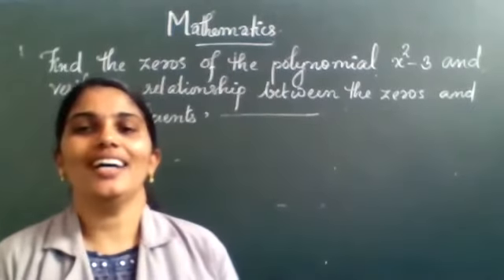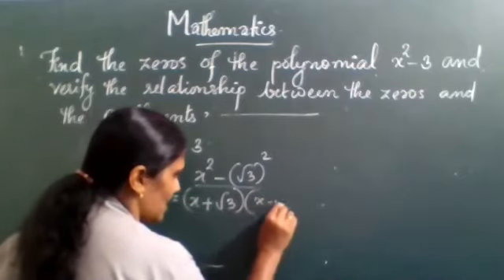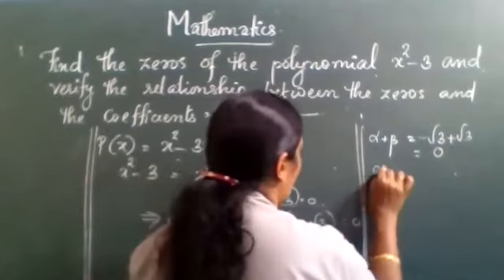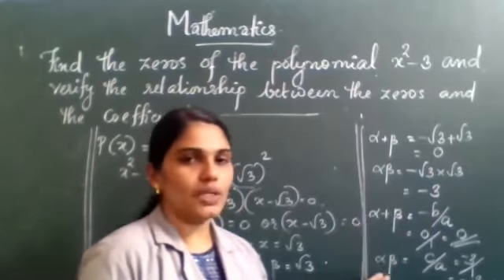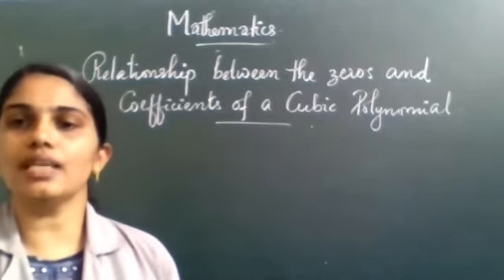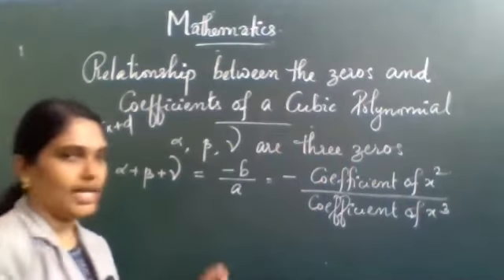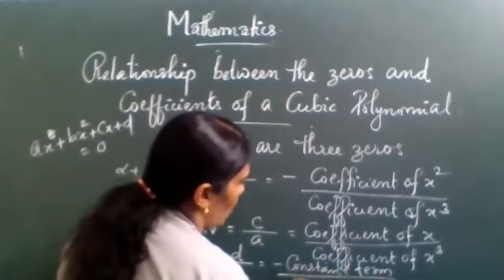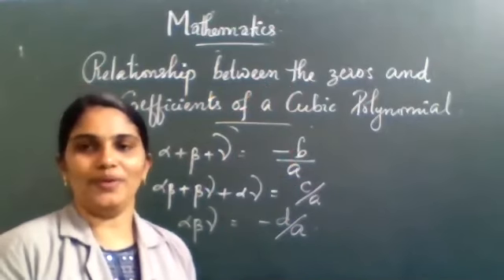POLYNOMIAL Part 3 By BINCY SAM